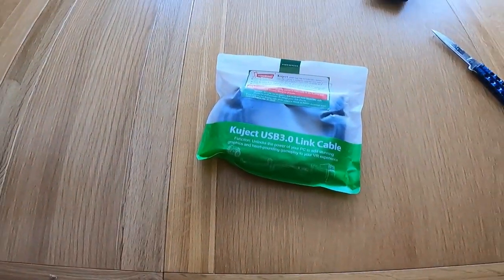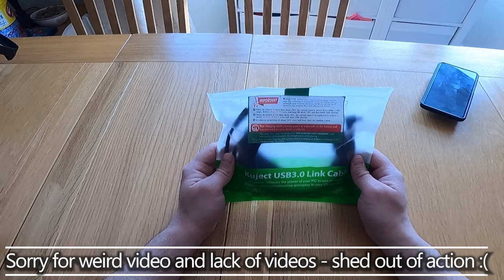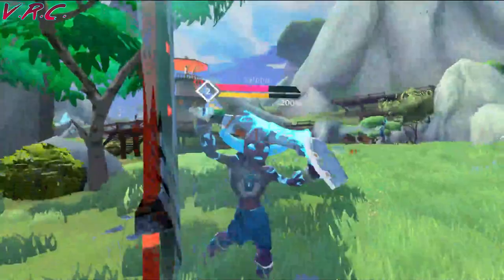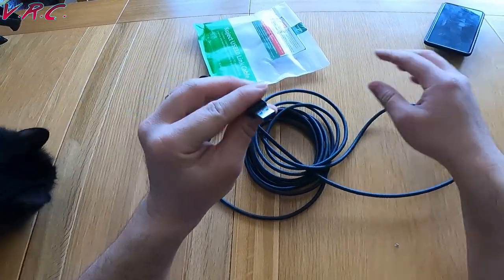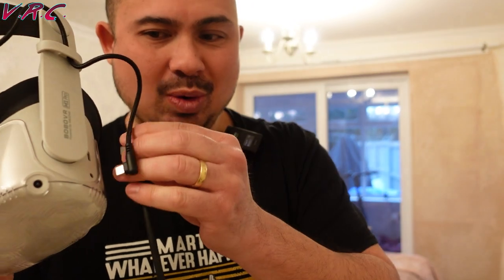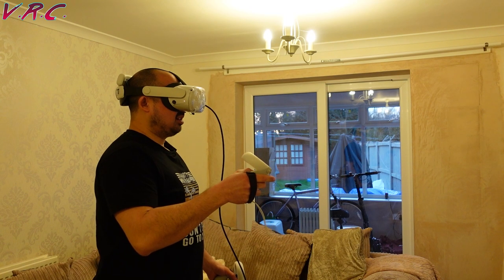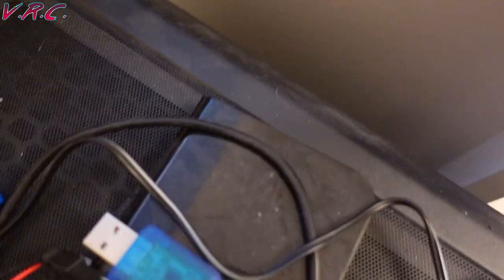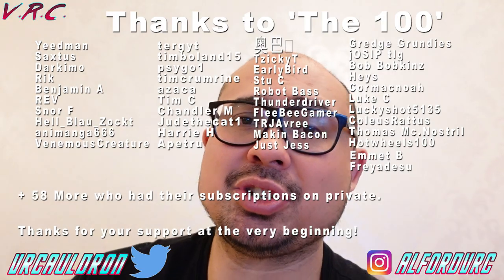THIS Link Cable Lets You Play PCVR on META QUEST 2 'FOREVER'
Play PCVR on Meta QUEST 2 'FOREVER' with this Link Cable

The problem with PCVR link cables for the Meta Quest 2 is that they never supply quite enough power and the Quest gradually loses battery. This link cable promises to fix this issue. Let's see if it works.

share.octopus.energy/good-gecko-272